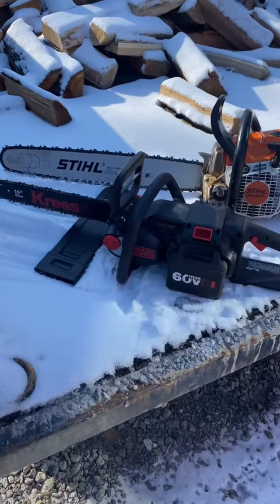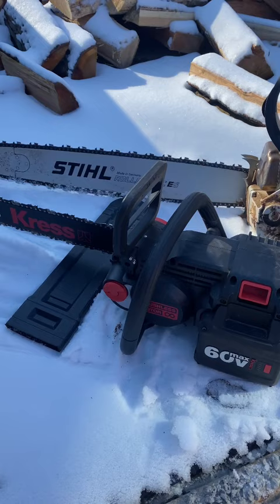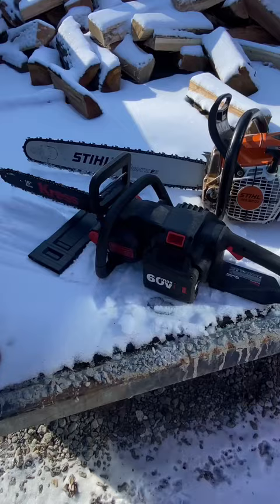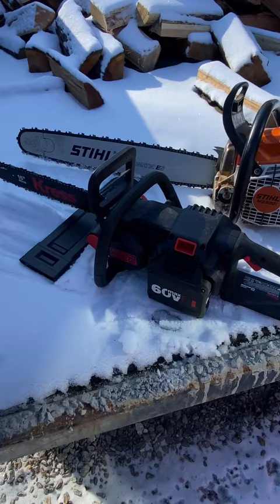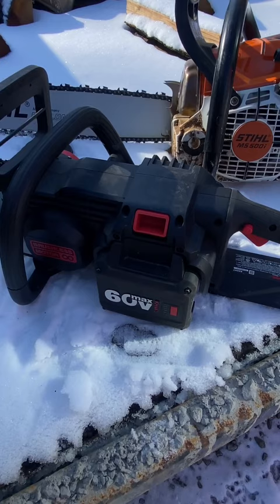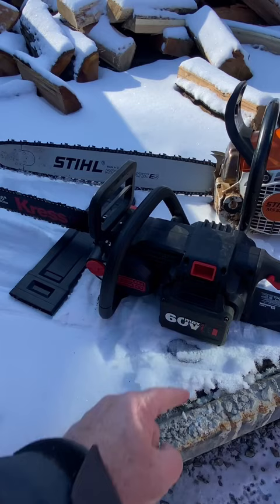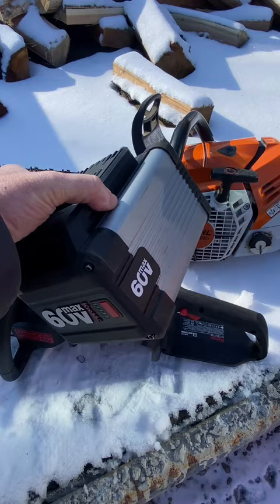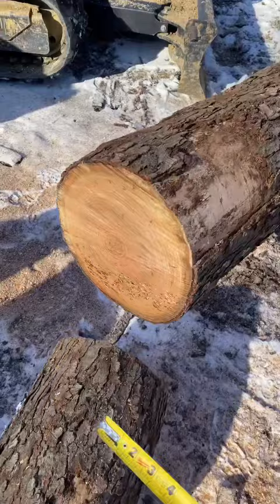New Battery Powered Chainsaw, Kress 60V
Today we try out a Kress Battery Powered Chainsaw